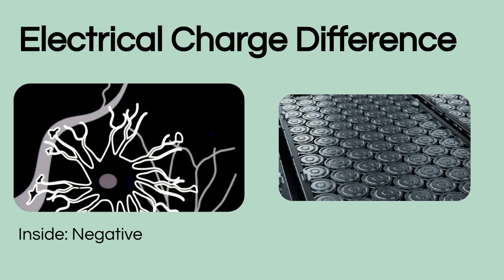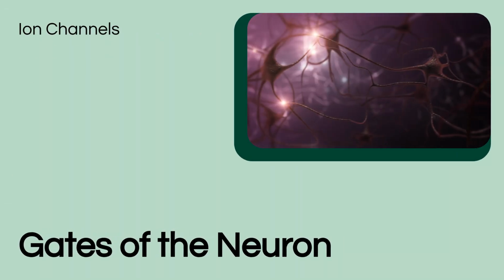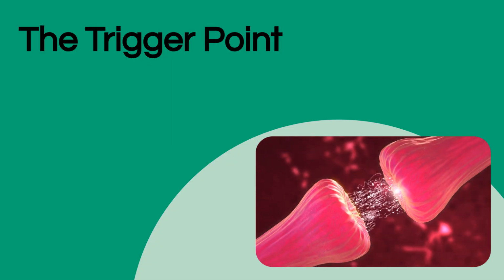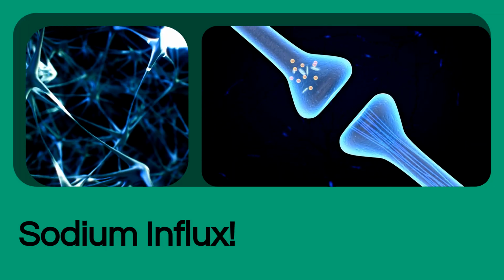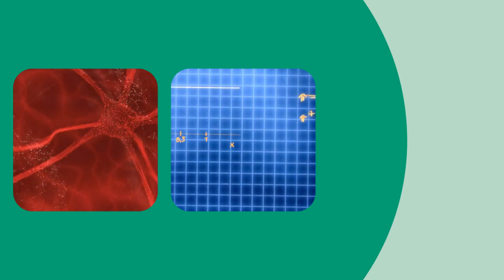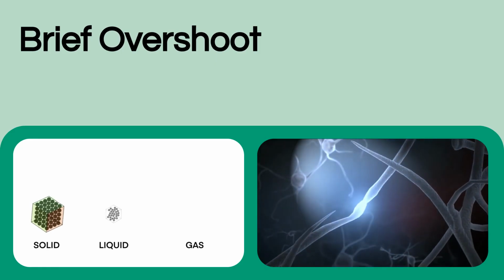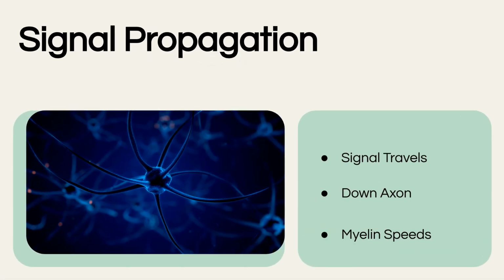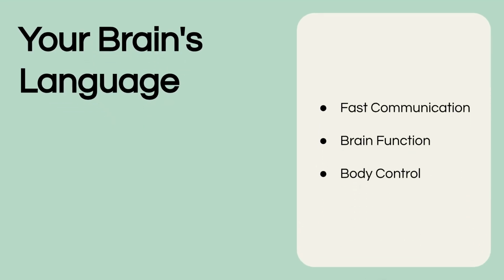The Action Potential: The Neuron's Electrical Signal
🧠 Ever wondered how your brain sends messages at lightning speed, allowing you to think, move, and feel in an instant? Dive into the fascinating world of neuroscience with Brain Decoded as we unravel one of the most fundamental processes in our brains: The Action Potential!
In this comprehensive guide, we break down the complex electrical signal that is the language of your neurons. You'll discover:
⚡ The Neuron's Resting State: How a neuron maintains its charge, acting like a tiny, charged battery, with the inside more negatively charged than the outside.
🚪 The Role of Ion Channels: Learn about the "gates" (sodium and potassium channels) on the neuron's membrane that meticulously control the flow of charged particles (ions).
💥 The Trigger Point: What it takes to initiate an action potential – how a strong enough stimulus must reach a crucial "threshold potential" to fire a response.
📈 Depolarization & Repolarization: Witness the rapid influx of positive sodium ions (depolarization) and the subsequent outflow of positive potassium ions (repolarization) that create the iconic spike of electrical activity.
📉 Brief Overshoot (Hyperpolarization): Understand the critical "refractory period" where the neuron briefly becomes even more negative than its resting state, ensuring the signal travels in one direction only.
🏃‍♂️ Signal Propagation: See how this electrical impulse propagates efficiently down the neuron's axon, often boosted by the fatty myelin sheath for incredible speed.
Understanding the action potential is key to grasping how your brain processes information, coordinates every movement, and experiences the world around you. It's truly the hidden language of your brain!
If you're curious about the intricate workings of the brain, studying neuroscience, or simply want to understand the electrical magic happening inside your head, this video is for you!